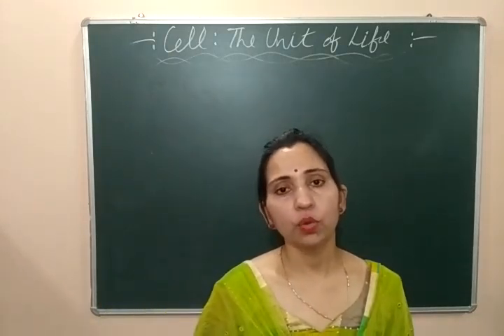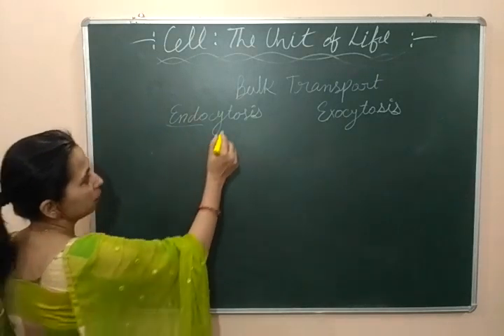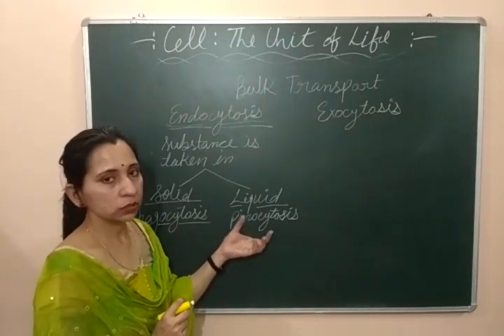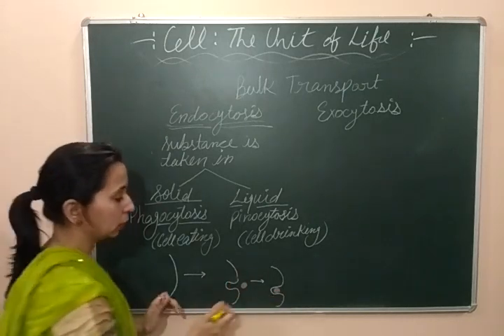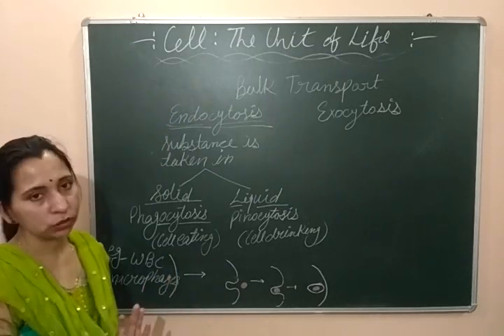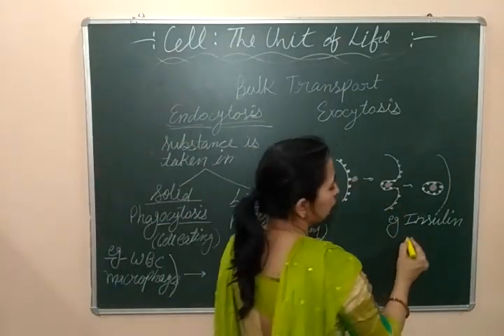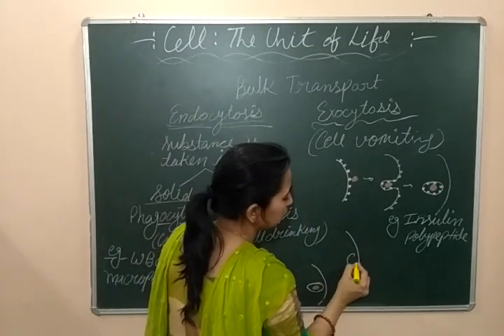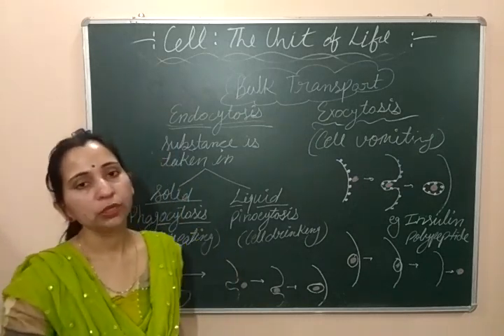CELL - THE UNIT OF LIFE ( MEMBRANE TRANSPORT- ENDOCYTOSIS AND EXOCYTOSIS)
This video contains information about bulk transport by cell membrane. Two ways are there this transport- endocytosis and exocytosis.